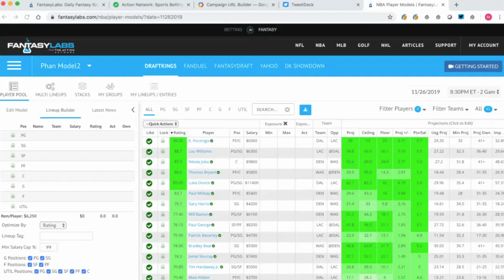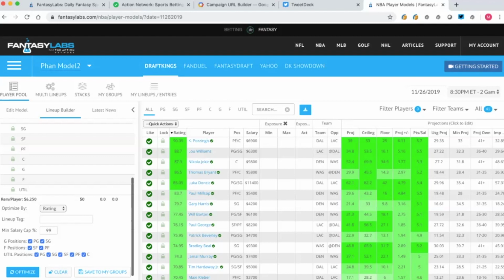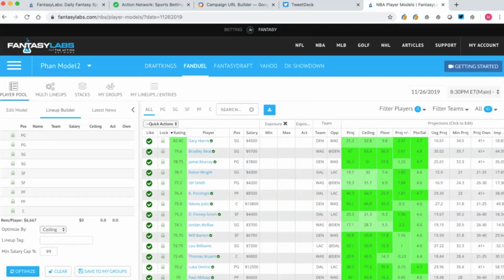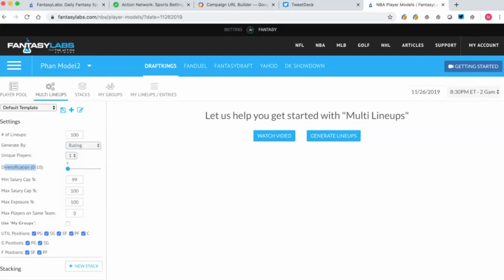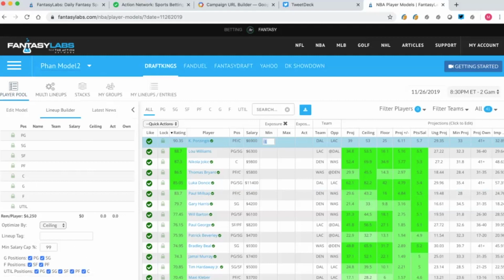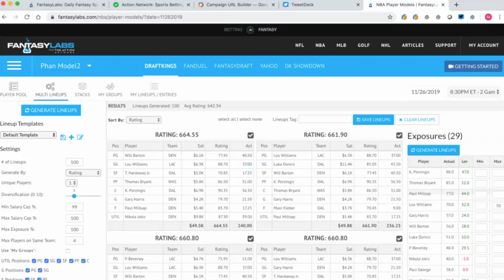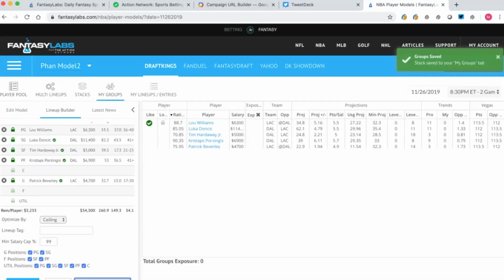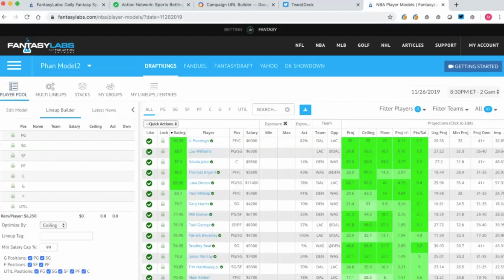FantasyLabs NBA DFS Lineup Builder Tutorial | The Action Network